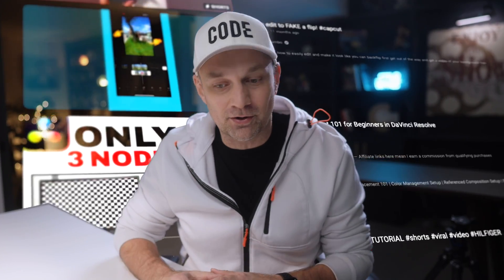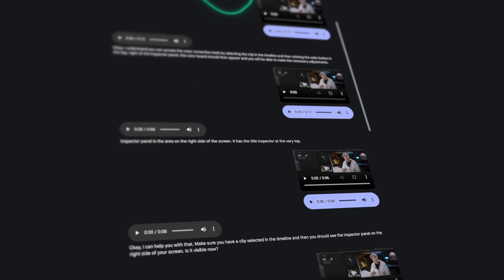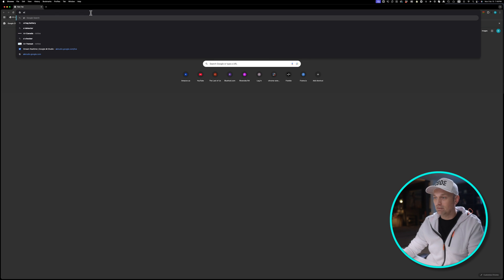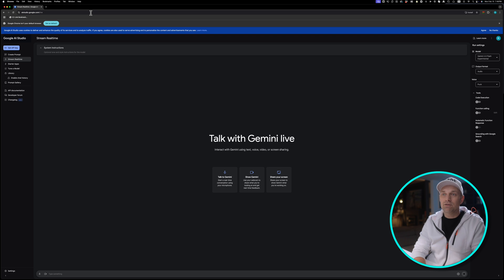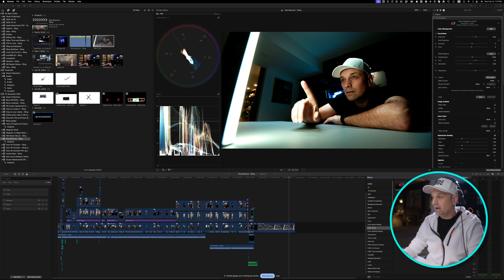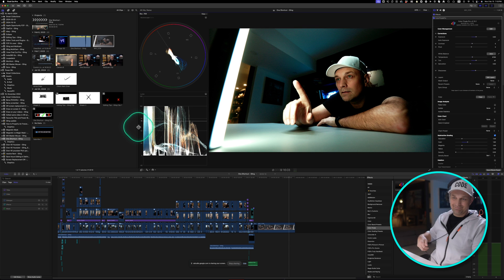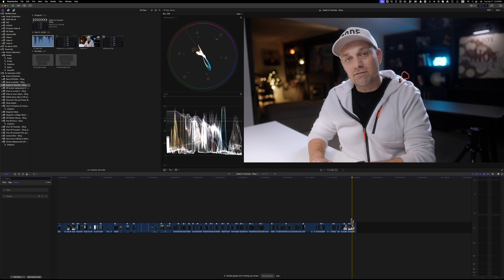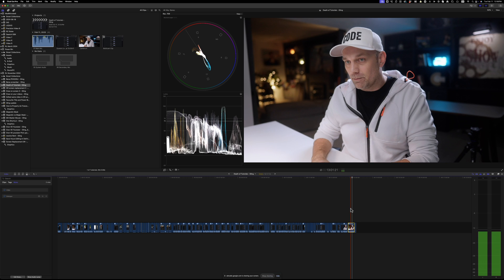A.I. Tutors are here! (Are they any good?)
In this video, I explore the potential of AI to replace traditional tutorials. I use AI Studio/Gemini 2.0 to create a virtual tutor that can teach me anything. I find that the AI tutor is able to learn my individual learning style and provide me with personalized feedback. I also find that the AI tutor is able to answer my questions in a comprehensive and accurate way. I believe that AI tutors have the potential to revolutionize the way we learn - but are we there yet?